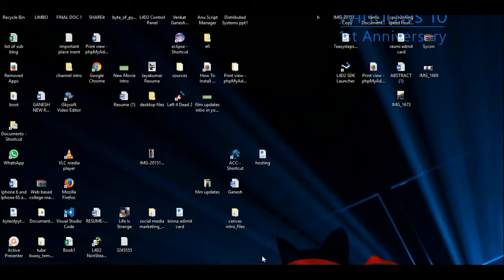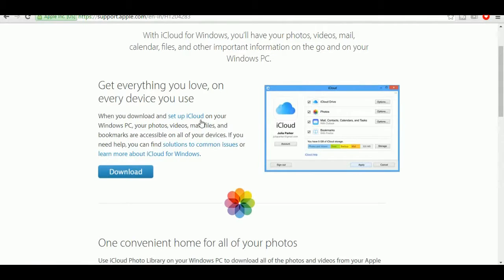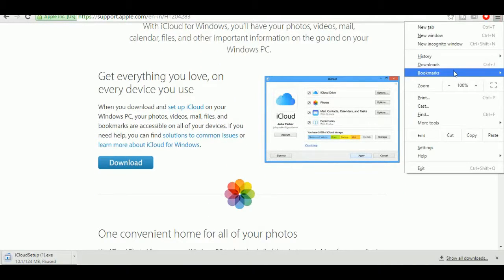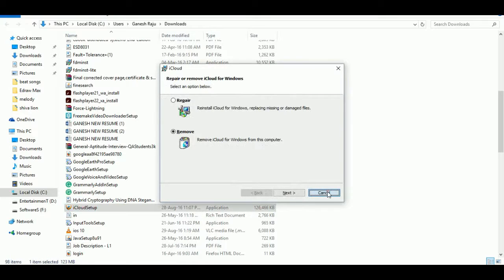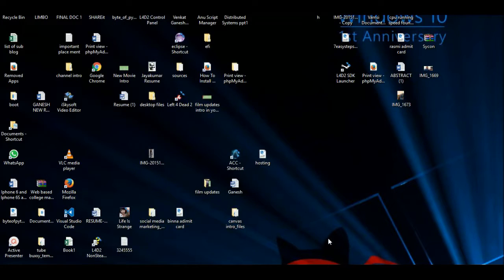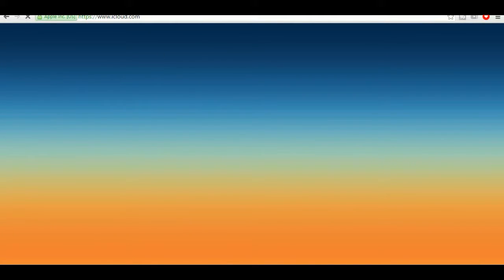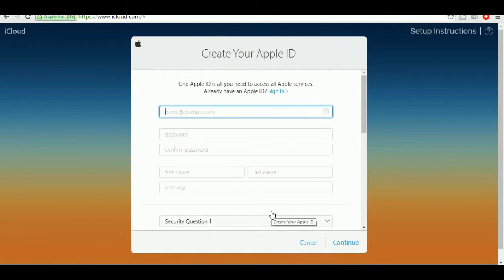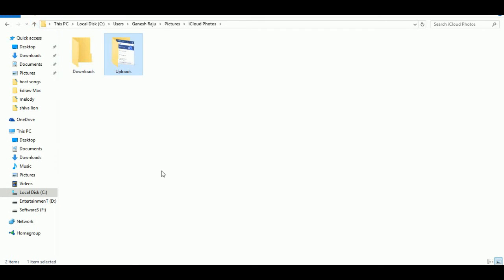iCloud - Setup on Windows OS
Other Youtube Channel:
Film Updates

Bollywood
Tollywood
kollywood